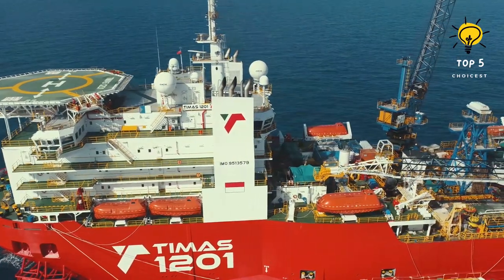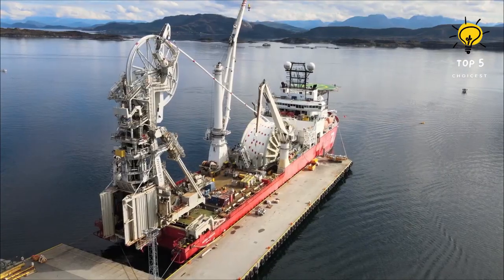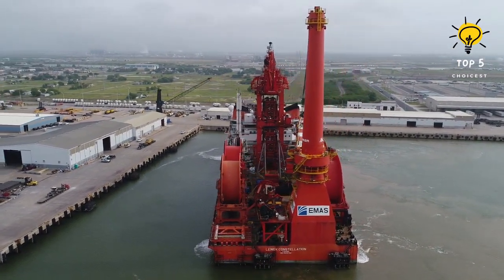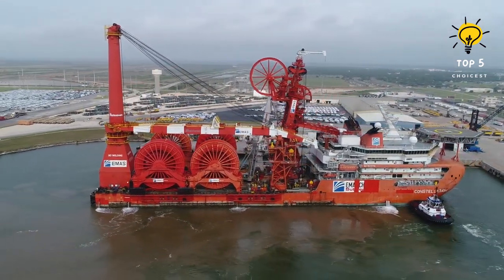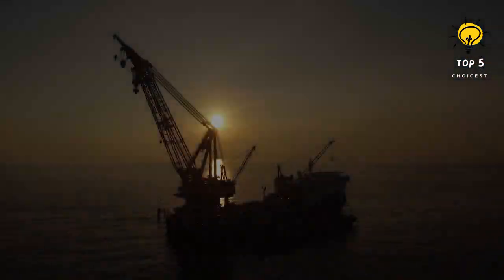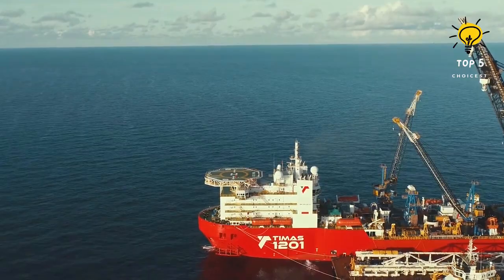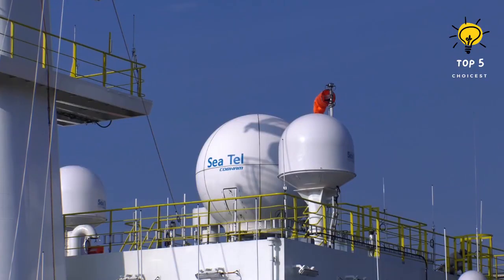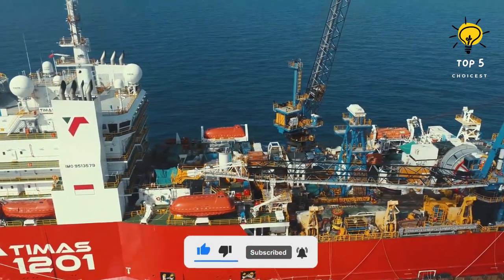The 5 Best Pipe Laying Vessels In The World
Massive ships specifically designed for laying pipelines underwater at significant depths to connect offshore oil platforms with onshore refineries are called pipe laying vessels. Equipped with powerful cranes, these vessels are capable of lifting and installing huge sections of pipelines, making them an essential tool for the oil and gas industry. Here are the top 5 largest pipe laying vessels in the world.

Pipe Laying Vessels
largest pipe laying vessels
pipe laying support vessels
pipelay
vessel
pipe
allseas
vessels ship
vessels shipping tracking
electric shipping vessels
vessel ship wrek
vessel ship
vessel shipment
vessel ship inside
types of vessels ships
ships
biggest ships
container ships
largest ships
cargo ships
vessel youtube
big ship
life at sea
construction vessels
biggest ships in the world
offshore vessels
cargo vessels
pipe laying vessels